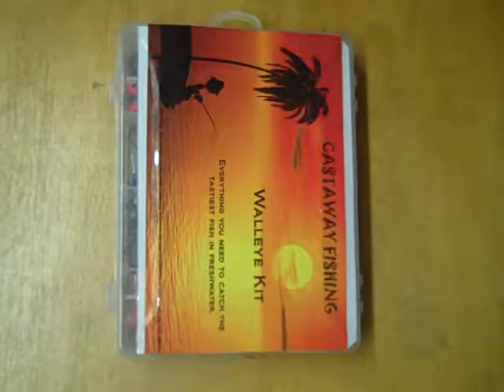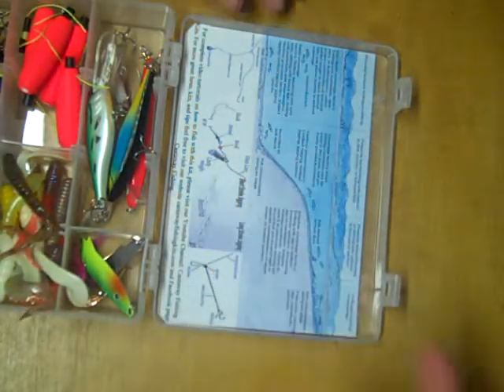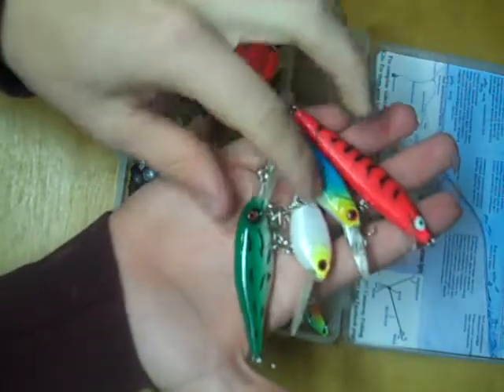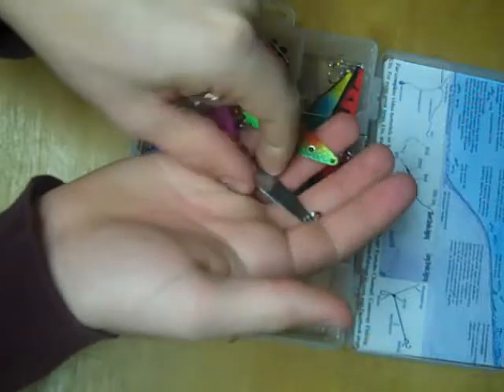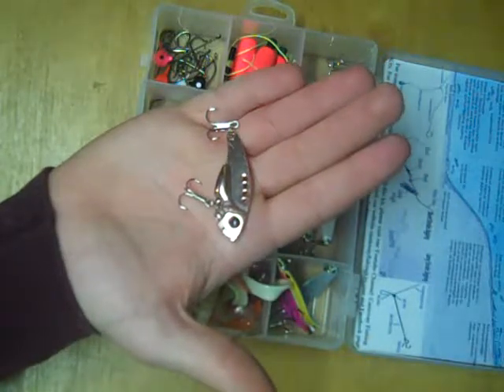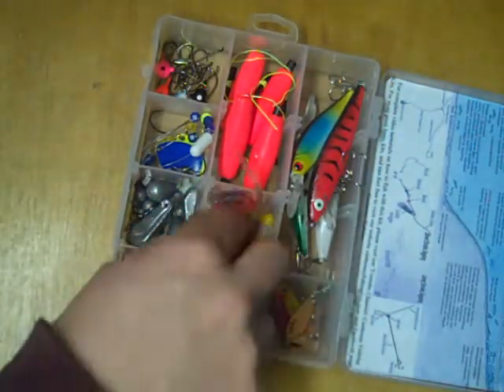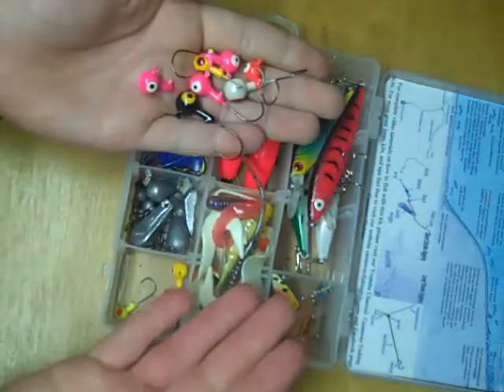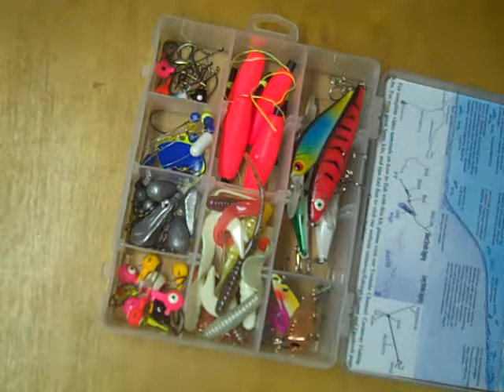Walleye Fishing Kit Overview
This video is the overview of the Walleye Kit, here you will find basic descriptions of all the lures found in the kit and basic presentations to use when fishing with them. Check out the channel for more great how-to fishing videos. The page for the Walleye Kit can be found